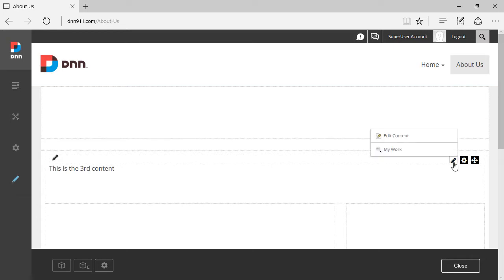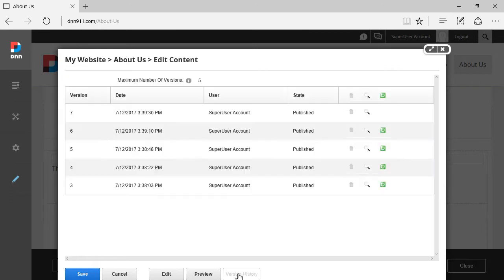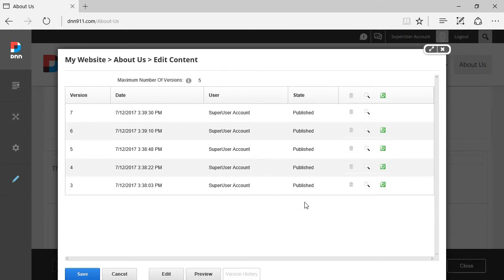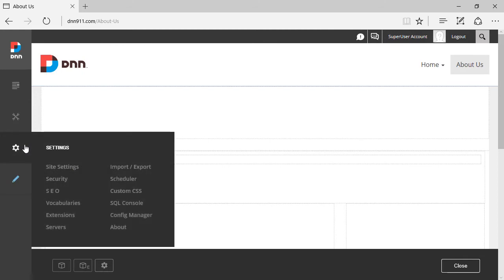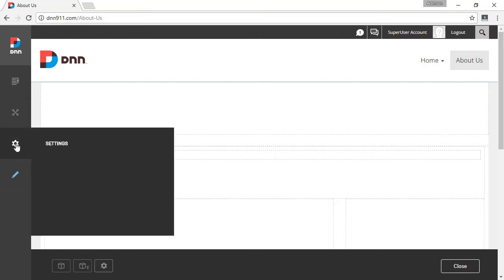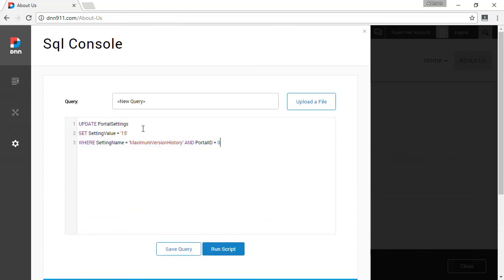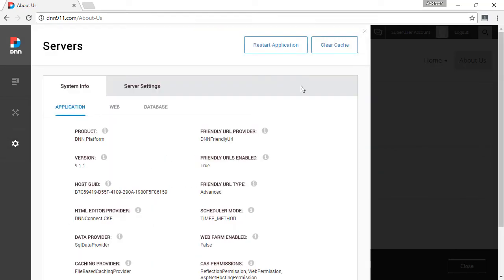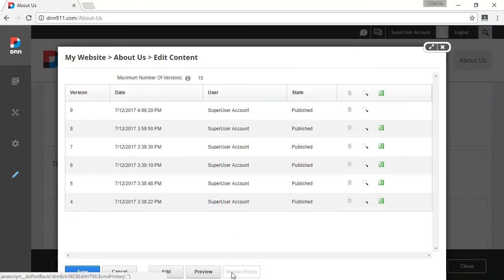11. How to Increase the HTML Version History - DNN Tip of The Week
This video will show where to find and how to increase the number of versions the HTML module can store within its Version History.